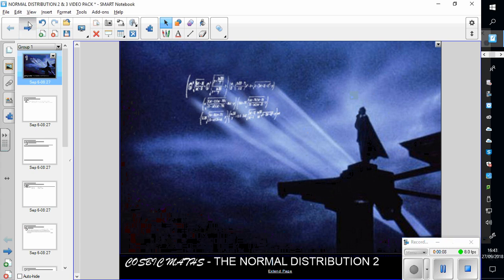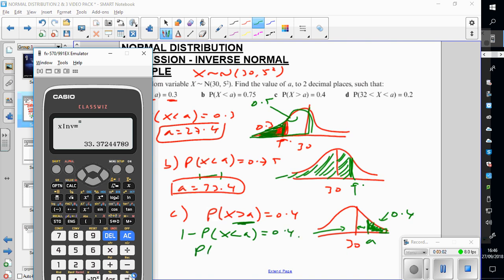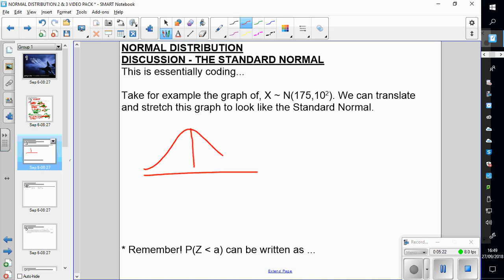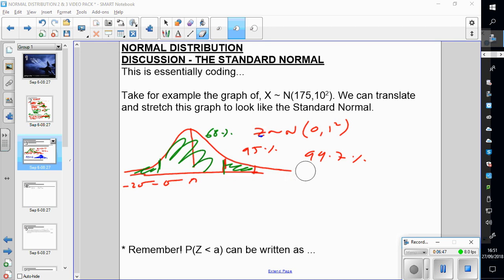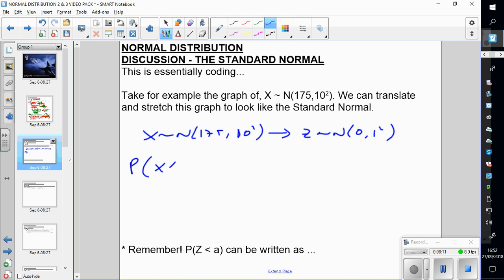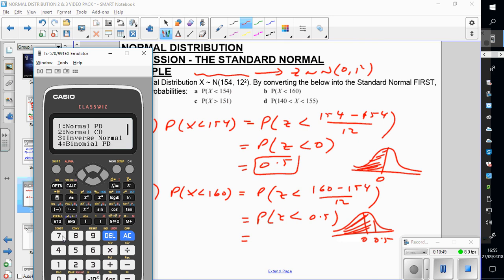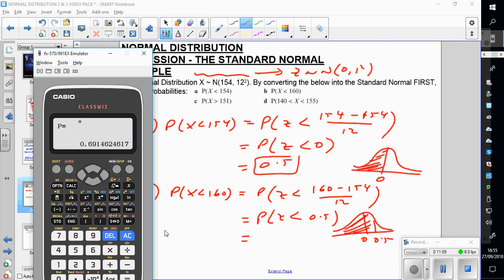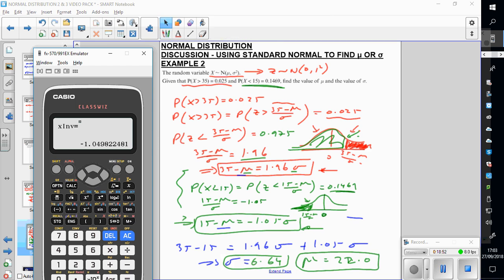COSBICMATHS NORMAL DISTRIBUTION 2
How to convert to standard normal and use your inverse normal function on your calculator